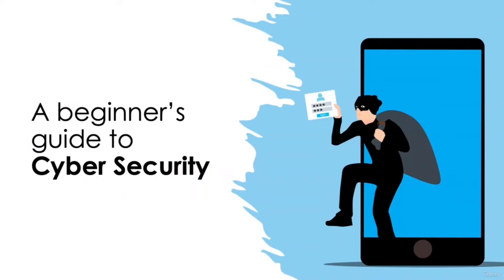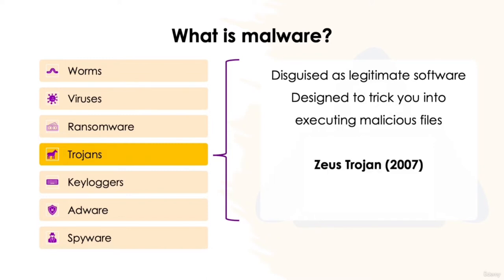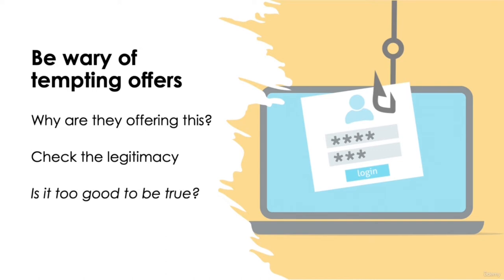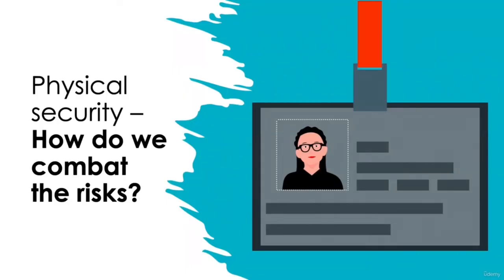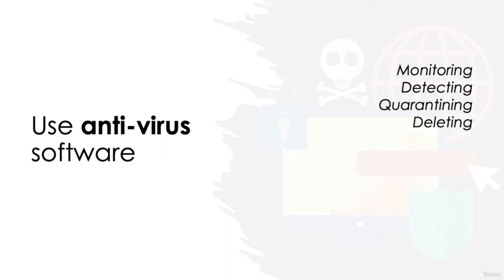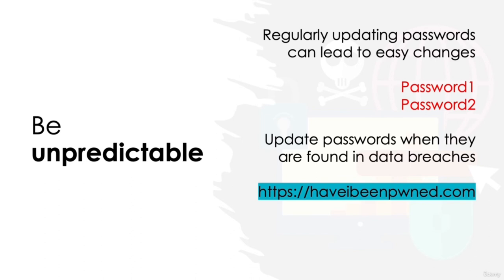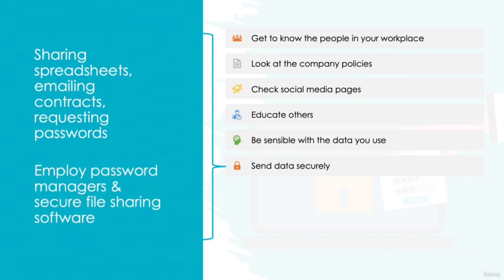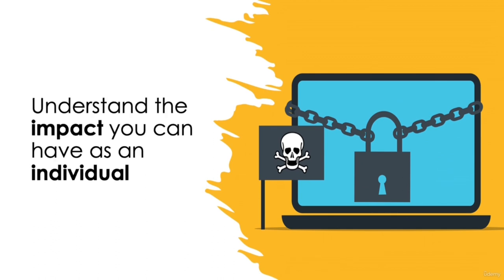Cyber Security Tutorial for Beginners - Learn Cybersecurity in 1 Hour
Learn about Cybersecurity in 1 hour for beginners. A beginner's guide to data security / cyber security
Certified Ethical Hacker Exam V11 | Full Cybersecurity for Beginners
Ethical Hacking Roadmap | How to Become an Ethical Hacker | Cybersecurity Training
Certified Information Security Professional (CISSP) Certification Course - PASS the Exam!

Hackers are everywhere. In today’s fast-paced, ever growing world of technology, it has never been more important to understand the fundamentals of cyber-security to keep yourself safe from potential threats.

This course is aimed at beginners wanting to build an in-depth understanding of cyber-security. Together in this one-hour course, we’ll uncover the tricks hackers use to manipulate us into handing over sensitive information, the types of malware we might be exposed to on a daily basis, and discover the fundamental requirements for data security.

Whether you are an individual wanting to find out more about cyber-security, or working within a company with access to highly sensitive information; this course is designed with you in mind. With topics ranging from protecting yourself on social media through to the best practices for keeping company data secure, you’ll find step by step guides to help you build an excellent understanding of data breaches, malware, social engineering and much more.

Together, we’ll explore:

        What makes data so valuable?
        What is malware?
        Why ransomware is risky business
        How to improve your personal security
        Social engineering
        How to spot a phishing attack
        How to help your company stay safe online
        Building a strong password
        Data Regulations Worldwide
        Security Frameworks
        Company Standards

        Understand cyber-security terminology
        Differentiate between the various forms of malware
        Explore how malware attacks can affect different environments
        Password security
        Workplace cyber-security
        IT Security Training
        Remote working security
        Physical device security
        Biometrics
        Company security policies
        Data laws & regulations

        There are no prerequisites for this course

Who this course is for:

        Students wanting to learn the basics of cyber-security
        Employers wanting to deliver workplace security training
        Employees of any business